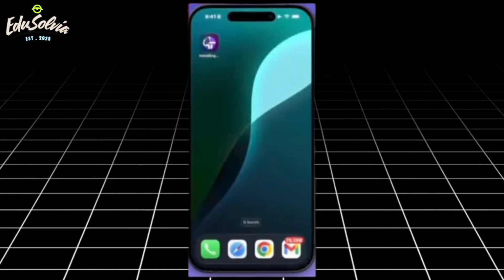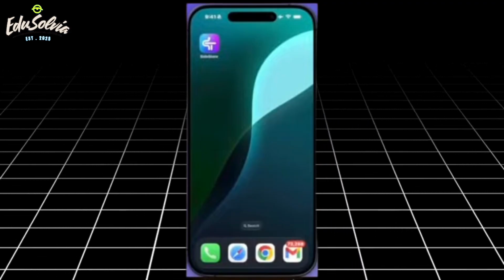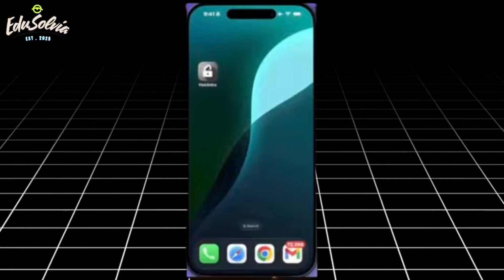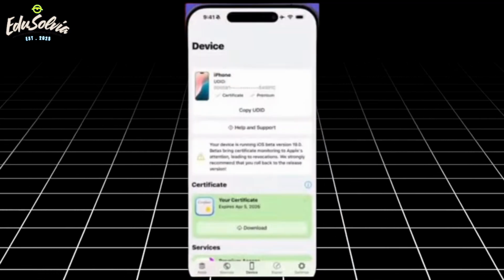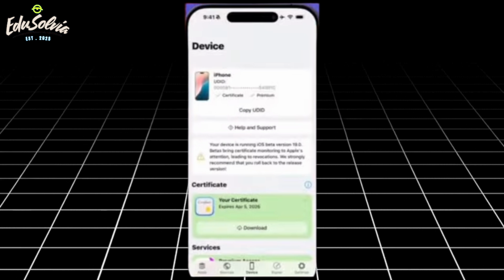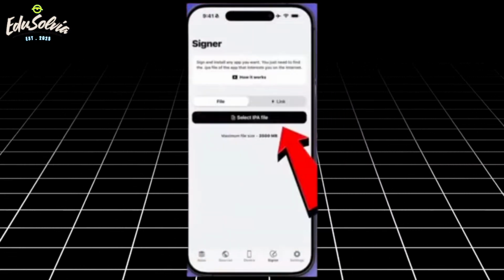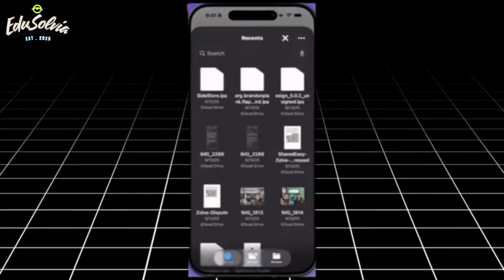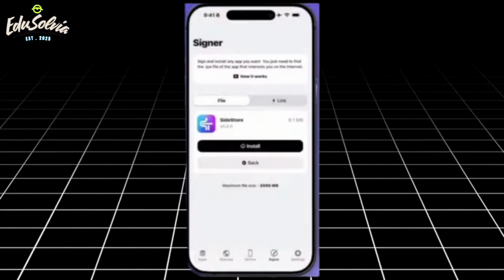How to Download & Install SideStore on iPhone (2026) - Easy Step-by-Step Guide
Want to download and install SideStore on your iPhone? In this video, I'll show you exactly how to install SideStore on iOS devices step by step. SideStore allows you to sideload IPA apps on iPhone without jailbreaking your device. Follow this easy guide to set up SideStore and start installing your favorite apps in minutes!

✅ Install SideStore on iPhone
✅ Download IPA Apps Easily

SideStore requires initial setup and supports modern iOS versions with sideloading features.

How to Download SideStore on iPhone
Install SideStore iOS 26
SideStore Tutorial 2026
SideStore IPA Installation
Sideload Apps on iPhone
SideStore Without Jailbreak
iPhone Sideloading Guide